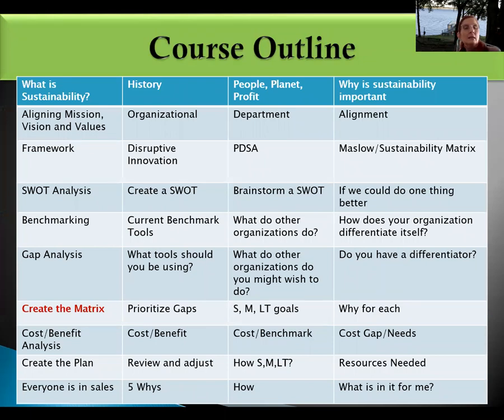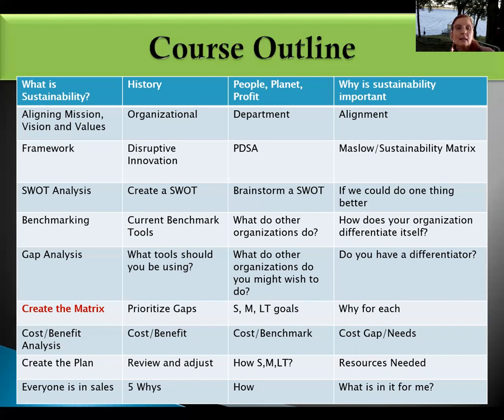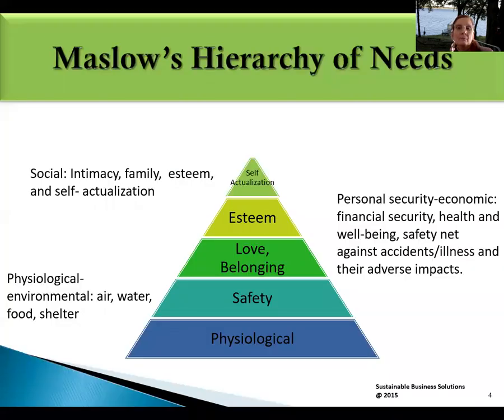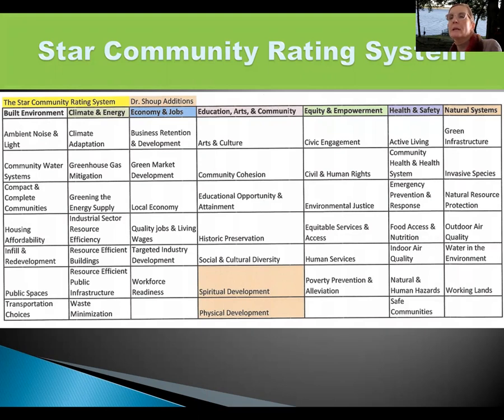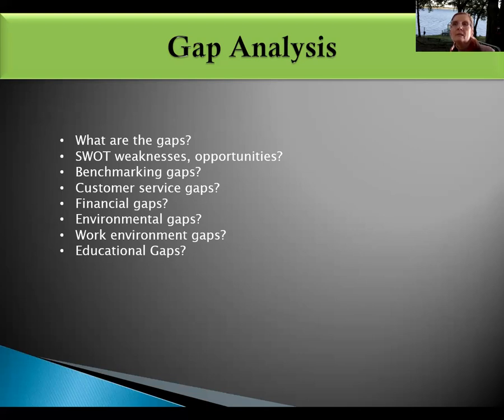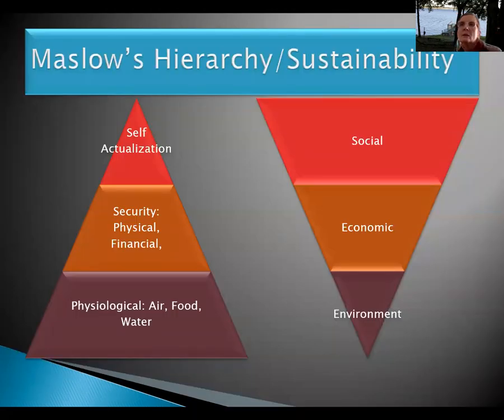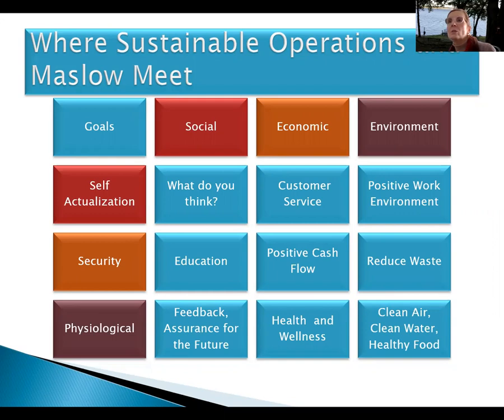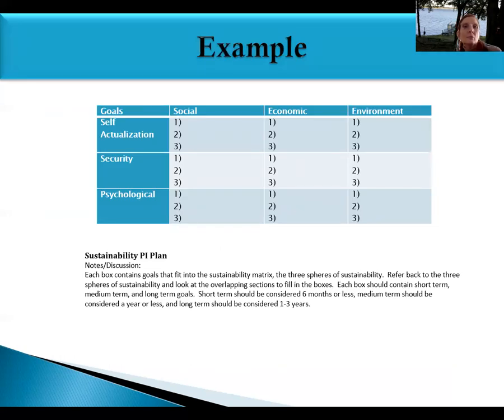Class#6 Where Sustainability meets Maslow's Hierarchy of needs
This video is class#6 in our course on creating a sustainability plan for your campus or your city.  Enjoy!